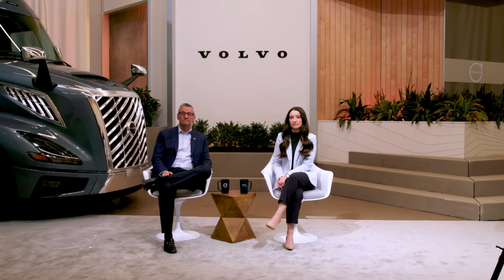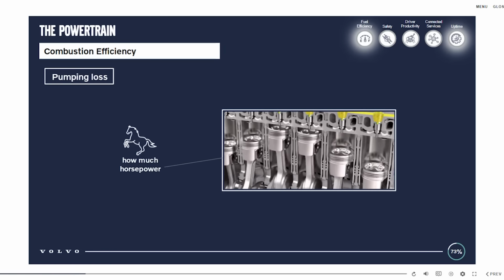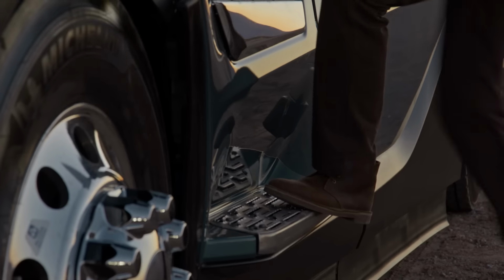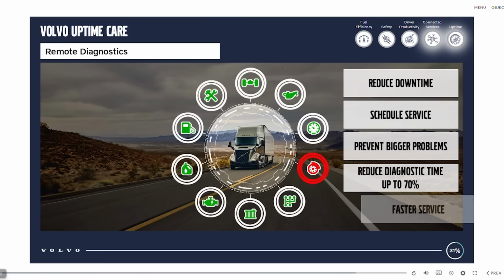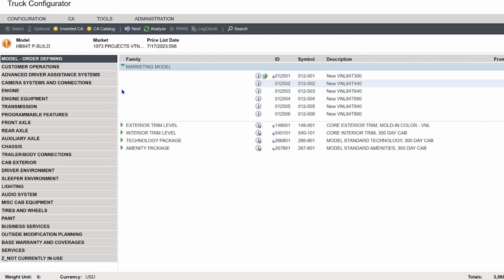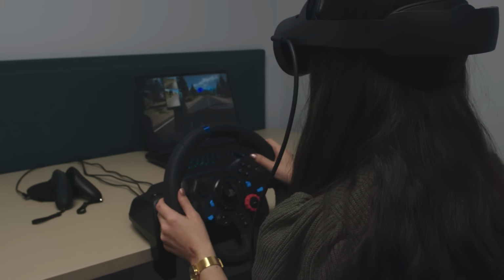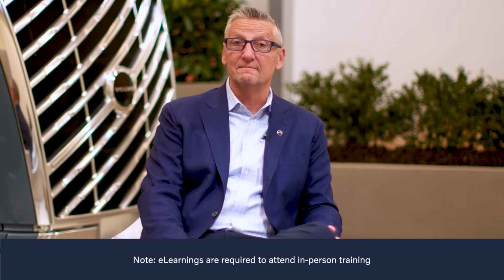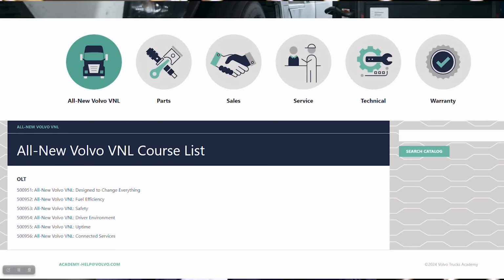Academy Live: Training for the All-New Volvo VNL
Change starts here. Register to learn more about the training for the All-New Volvo VNL.